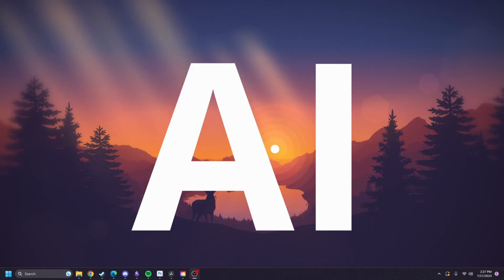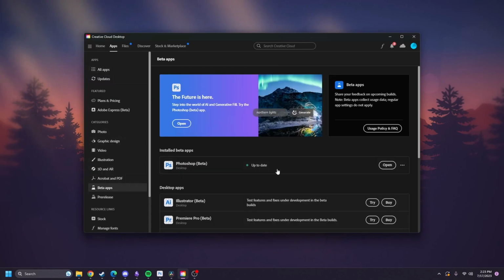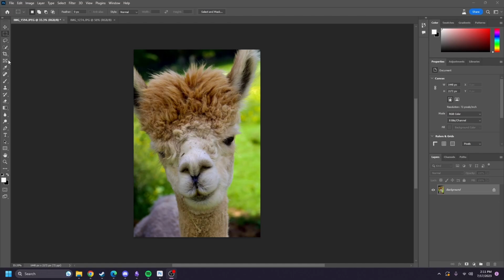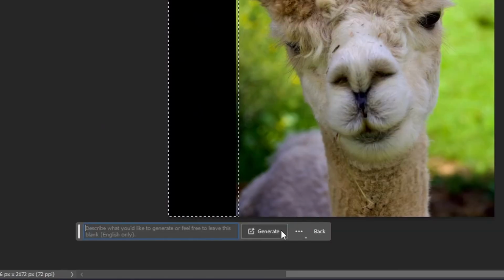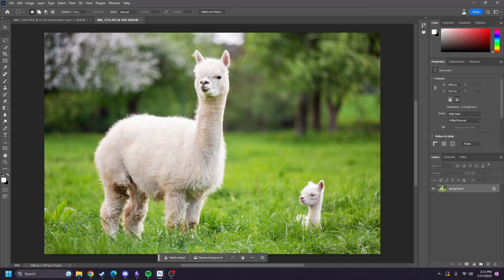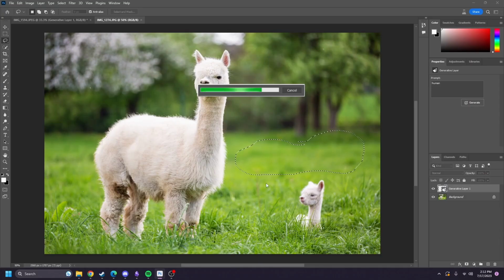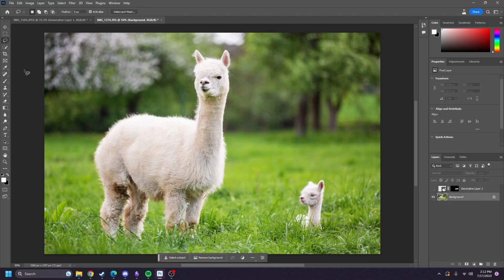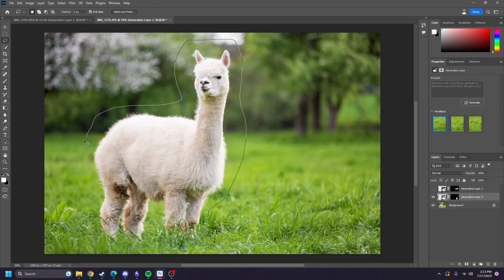How to Use Photoshop's POWERFUL New AI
ADOBE FIREFLY // PHOTOSHOP GENERATIVE FILL

Get ready to take your Photoshop skills to the next level with our latest video, "How to Use Photoshop's POWERFUL New AI." Join us as we dive into the incredible world of artificial intelligence and unveil the game-changing features that will revolutionize your editing process. Discover how this cutting-edge AI technology can enhance your workflow, simplify complex tasks, and unleash your creative potential like never before. Whether you're a beginner or an experienced user, this tutorial will equip you with the knowledge and techniques to harness the true power of Photoshop's AI. Don't miss out on this exciting opportunity to unlock a whole new realm of possibilities. Tune in now and unleash your creativity with Photoshop's POWERFUL New AI!